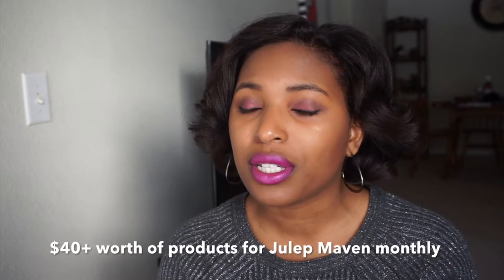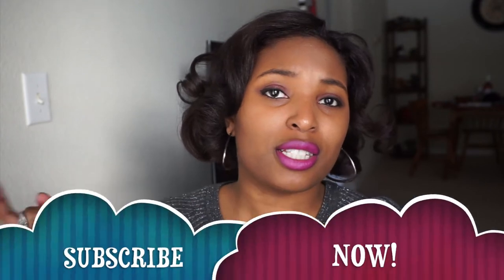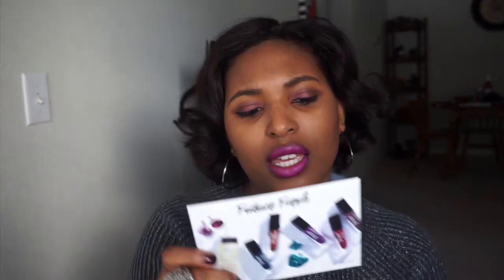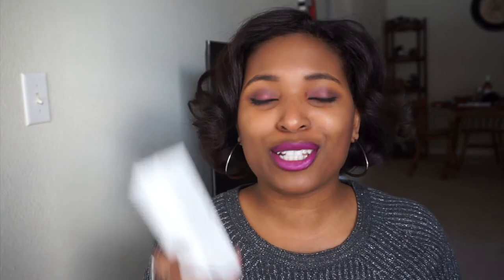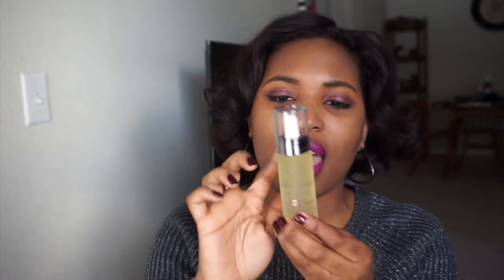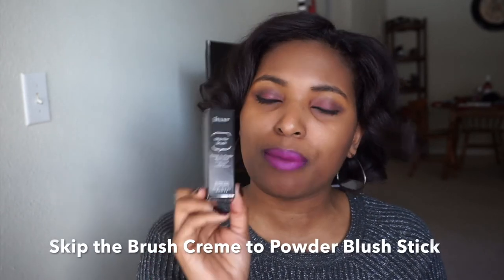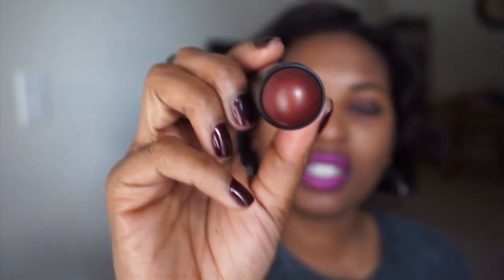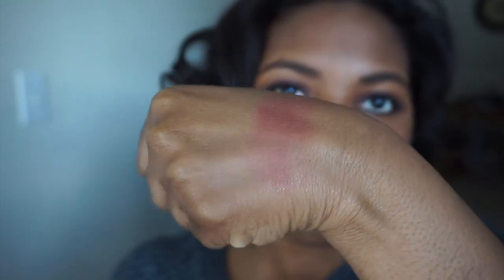Julep Maven Unboxing (w/ LIVE Swatches!!) | January 2017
Products featured:

1. Boost Your Radiance Reparative Rosehip Seed Facial Oil, $36
2. Skip the Brush Creme-To-Powder Blush Stick in Passionfruit, $24

Makeup I’m Wearing:

1. ColourPop Super Shock Eye Shadow (Drift), $5
2. Marc Jacobs Highliner Gel Eye Crayon Eyeliner (Blacquer), $24
3. Clinique Chubby Lash Fattening Mascara (Jumbo Jet), $17.50
4. Ofra Cosmetics Universal Eyebrow Pencil, $13
5. Mary Kay CC Cream Sunscreen Broad Spectrum SPF 15 (Deep), $20
6. NARS Radiant Creamy Concealer (Amande), $29
7. Cover FX Illuminating Primer, $38
8. ColourPop Pearlized Highlighter (Churro), $8
9. MBA Cosmetics HD Lip Paint (Burlesque-Creamy), $5.50
10. Kylie Cosmetics Lip Liner (Kourt K), $14